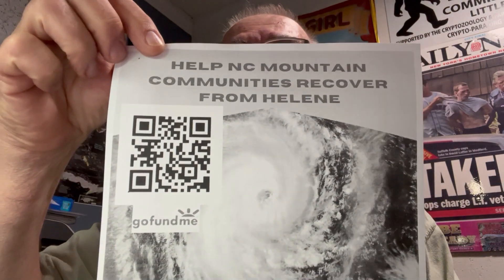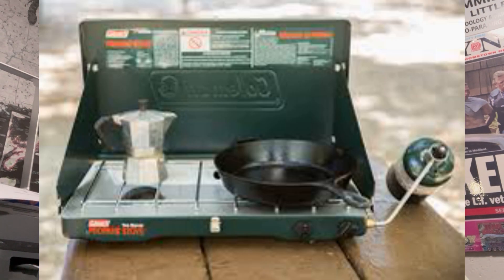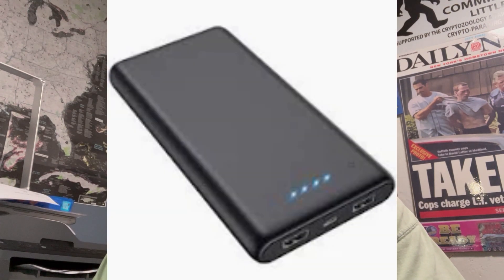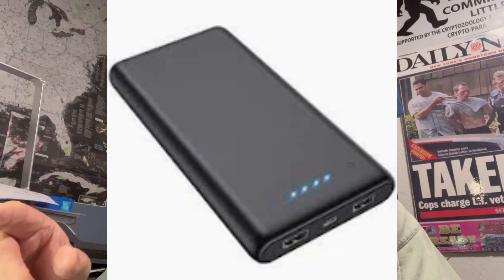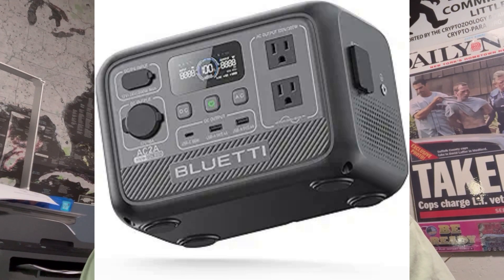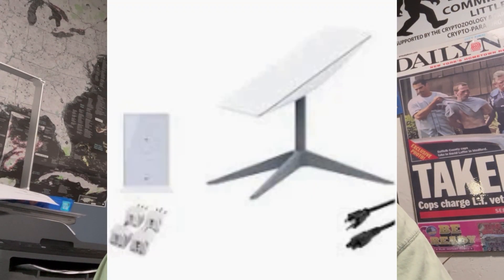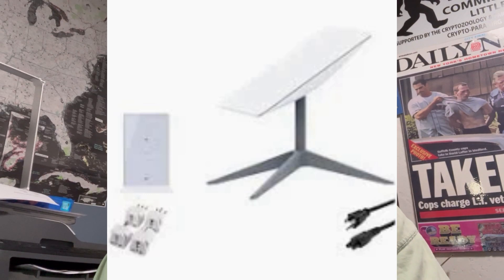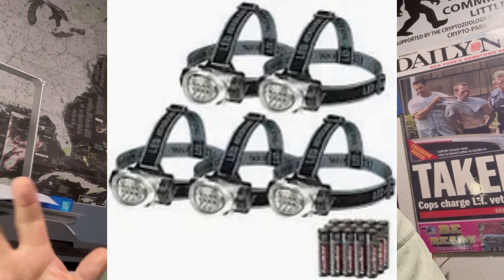Gofundme Helene North Carolina mountain relief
Gofundme Helene
North Carolina mountain relief, People in Western North Carolina have been devastated by the rain, flooding, and mudslides created by Hurricane Helene
Anything collected here will be turned into products needed to keep people safe and warm with the upcoming cold weather rolling in this will be designated to people in the mountains in North Carolina who have lost everything things they need cooking devices generators ways to keep warm, warm clothes, communication devices Like cell phones stink we are a museum in Littleton North Carolina taking advantage of our slow time to help others. We appreciate anything you can do to help these poor people who have lost everything in the animals and pets that are in Dire Strait.